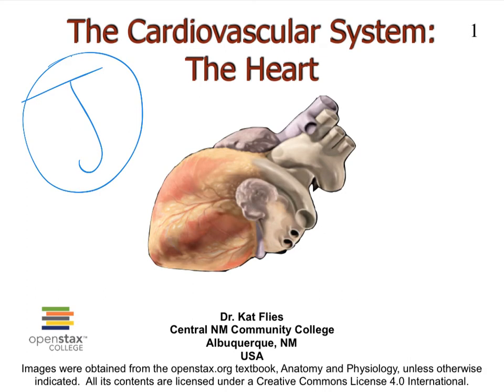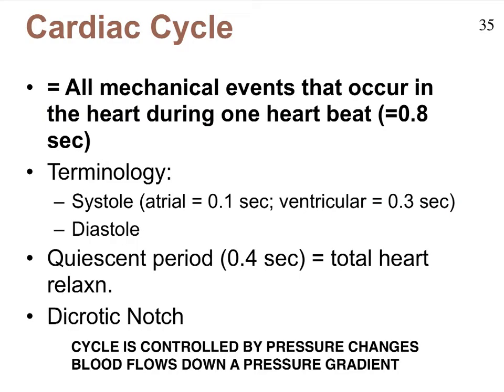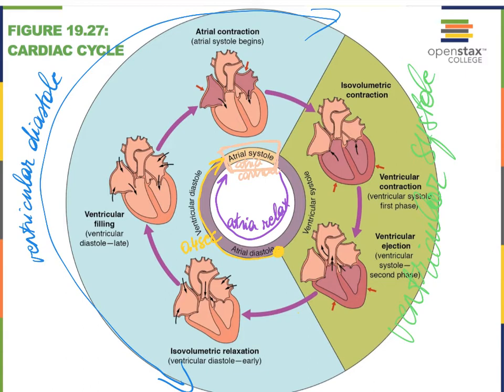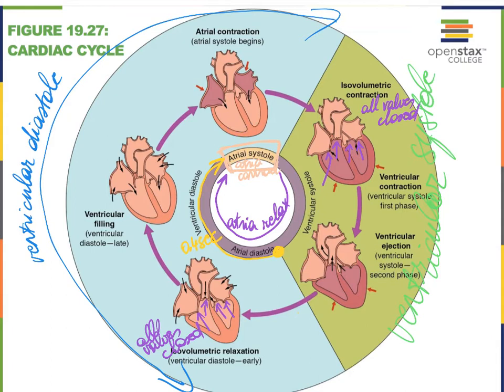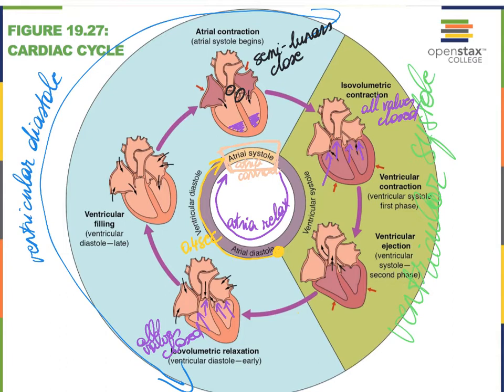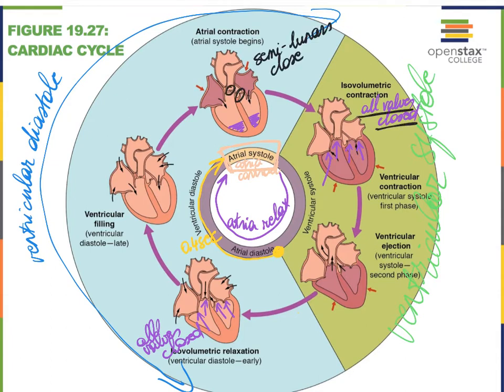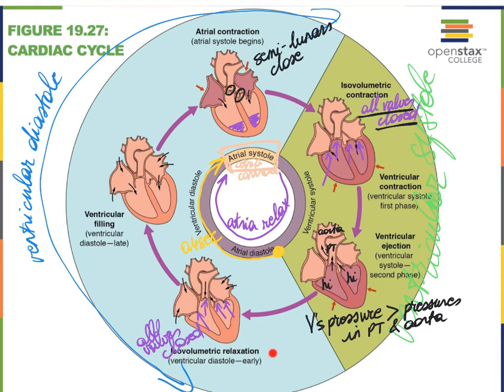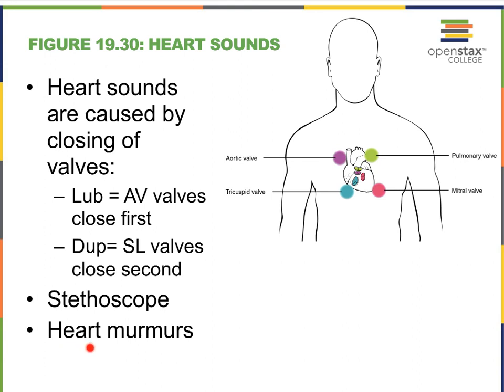Heart J Cardiac Cycle